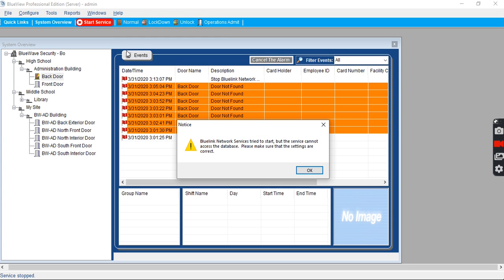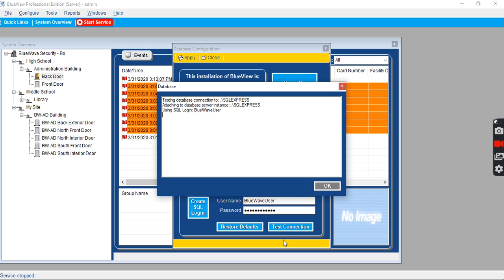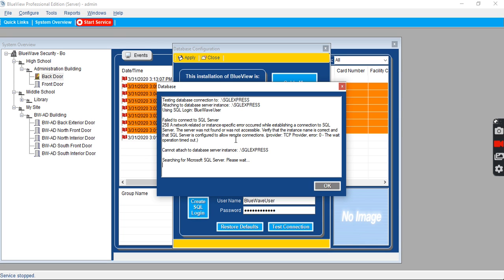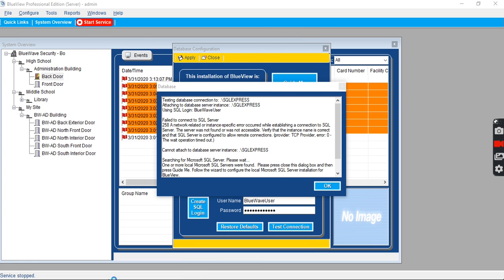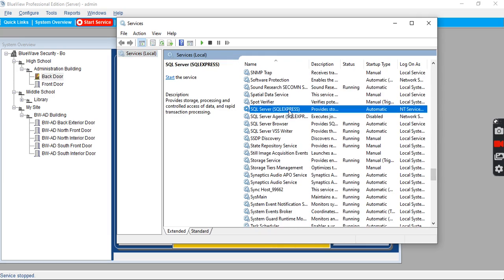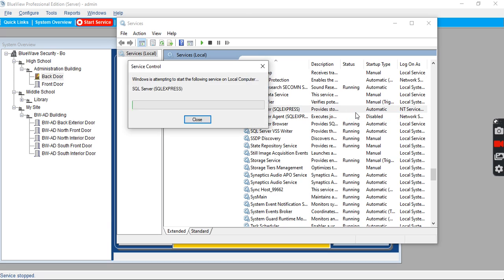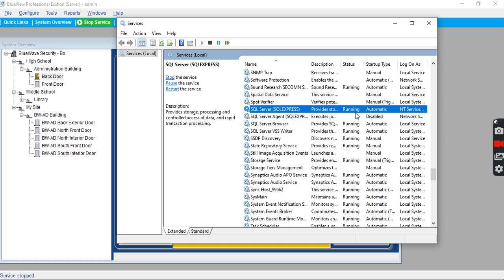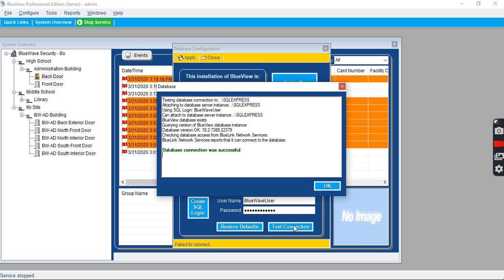ADVANCED: Troubleshoot "Can't Start BNS or Connect to Database" (BlueView v.18-20)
Issue with the BlueView software not wanting to load? Can't get the BlueLink Network Service to start? Can't Update the doors? Can't Connect to the Database? This is the most common issue and most common solution.